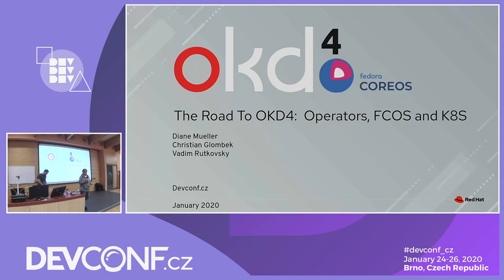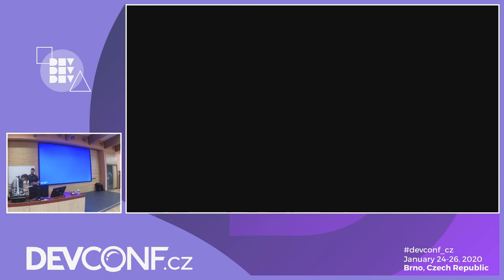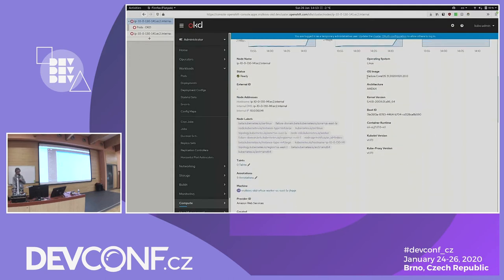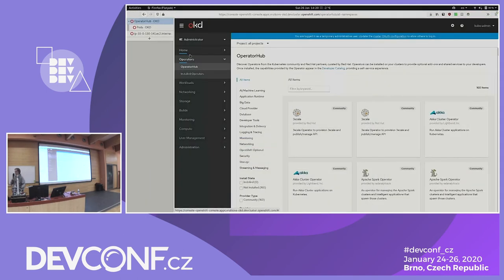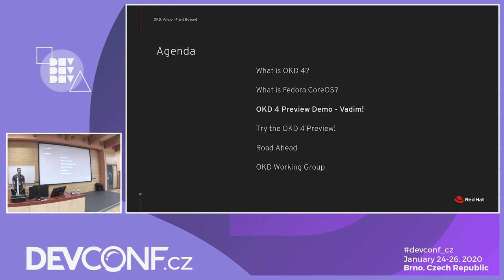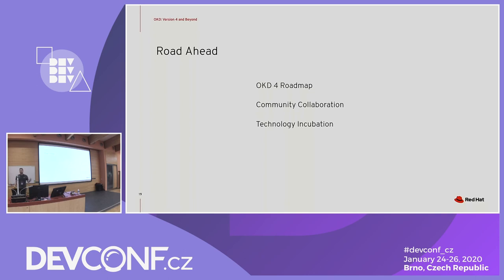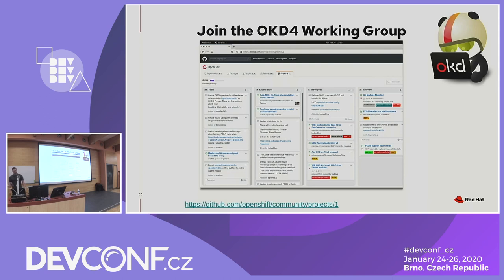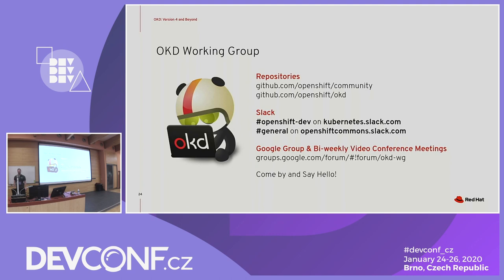The Road to OKD4: Operators, Fedora CoreOS and K8S - DevConf.CZ 2020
Speakers: Diane Mueller, Christian Glombek

The open source road to OKD4, the OpenShift community Kubernetes distribution, has been one of the most interesting collaborative OpenShift journeys to a major release to date.
With the rebasing of OCP on RHEL CoreOS, the community had to rethink our open source road map and got the chance to start a new and exciting collaboration with the Fedora community to help get Fedora CoreOS to a place that it could meet the needs of OKD as well as their other stakeholders. With the fast moving and complex OpenShift and Kubernetes ecosystems - the OKD community and OKD Working Group are adopting new git-driven approaches and becoming much more agile in order to get OKD4 out the door and onto your clouds!

In this session, we’ll walk through what’s in the OKD4 stack today, the road map for future releases, show you how to download and get started with OKD and most importantly, how to give feedback and get involved in the OKD community and its various upstream collaborations and initiatives.